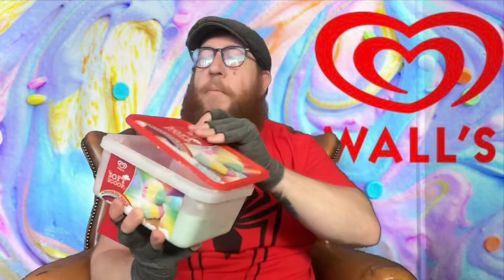Rainbow Road Ice Cream Review 🌈 🍦 🌈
Hello barmy badger army welcome to today’s show today we are going to review wall’s rainbow road ice cream and of course chat a little about what ice cream means to us !